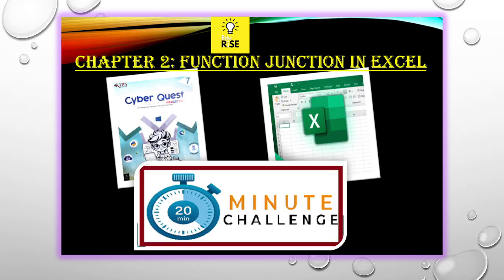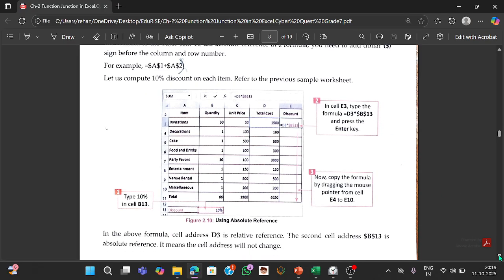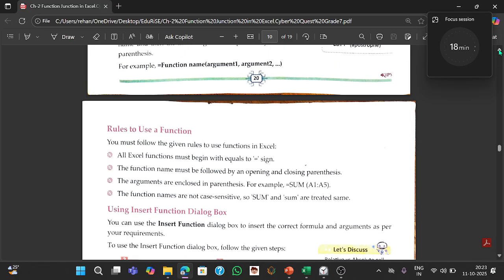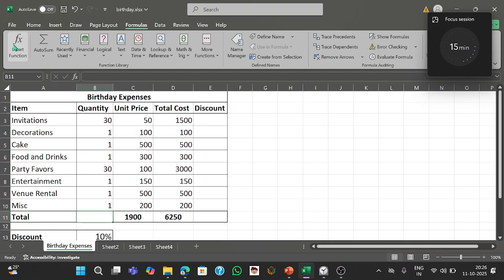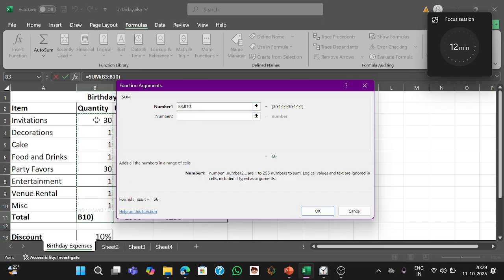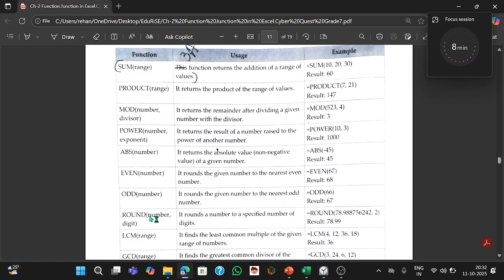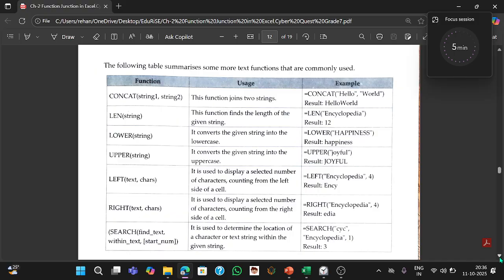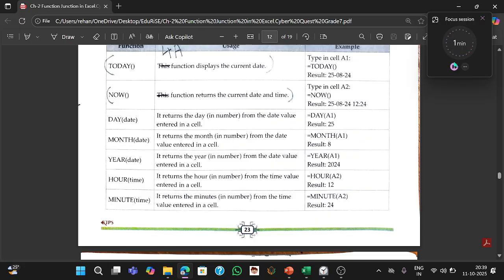Function Junction in Excel | DAY-13 | 20 Mins & 10 MCQ's CHALLENGE | CBSC KIPS CYBER QUEST Class 7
🖥️ Chapter: Function Junction in Excel | Class 7 CBSE Computer Science (Kips Cyber Quest)
This video explains how to use MS Excel functions step-by-step — ideal for school lessons and revision.

🎯 Learn:

Purpose of Functions in Excel

Common functions (SUM, AVERAGE, COUNT, MAX, MIN)

Using the Function Library

Practical examples for Class 7

📖 Based on CBSE Curriculum | Useful for Exams, Assignments & Projects